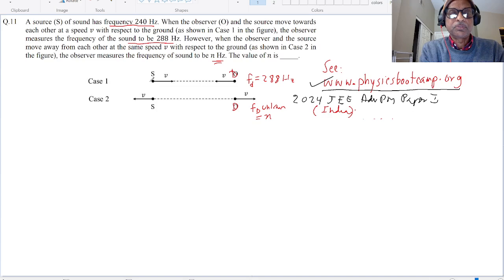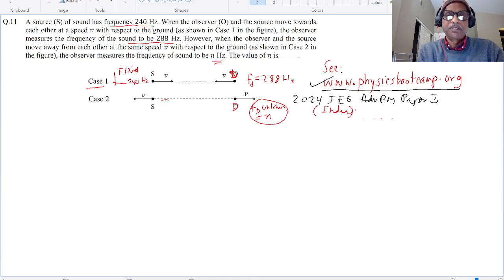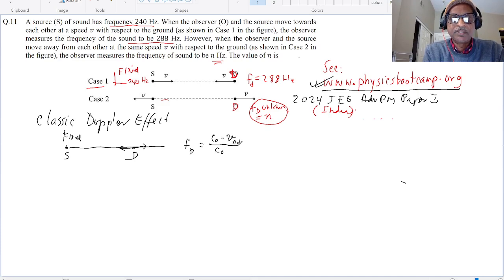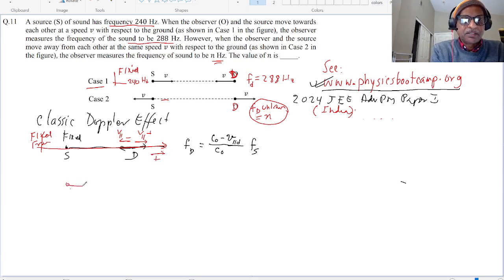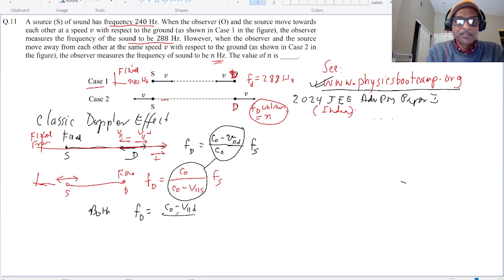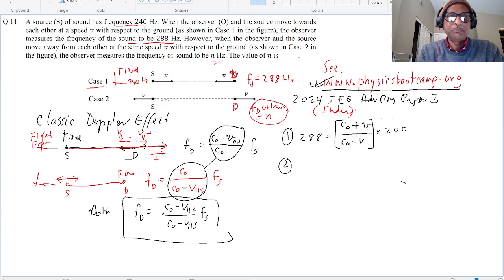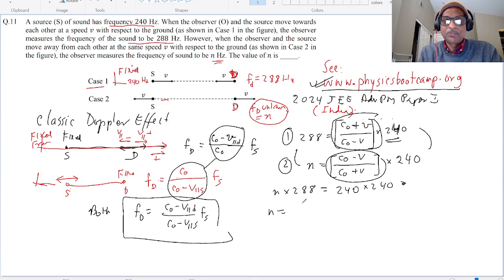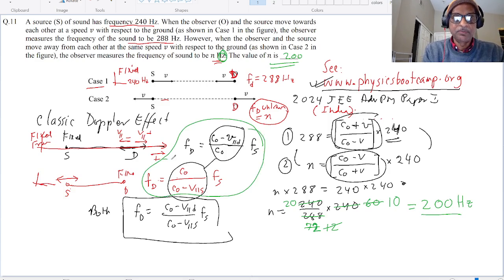2024 JEE Advance Physics Paper I Q11 Doppler Effect of Sound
A Doppler Effect where two situations are given. In one the source and detectors move towards each other and in the other they move away.